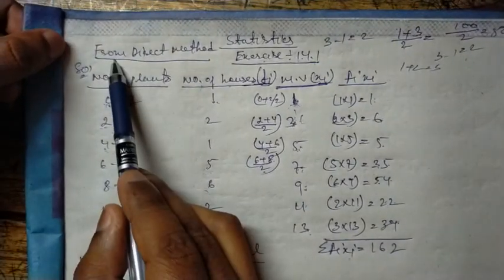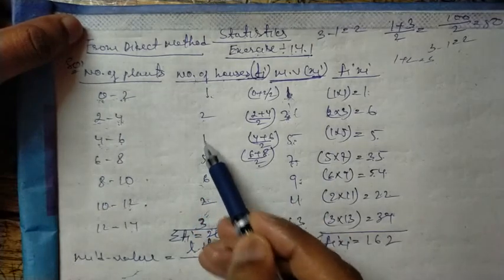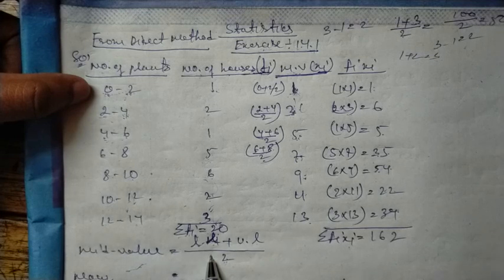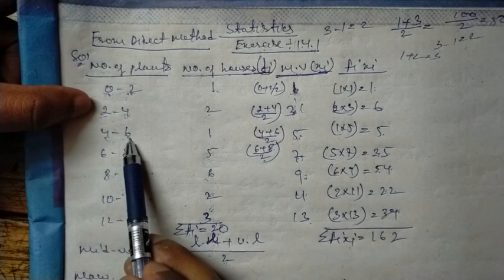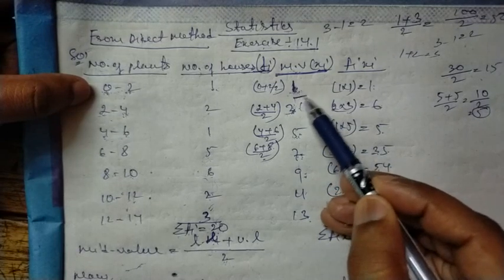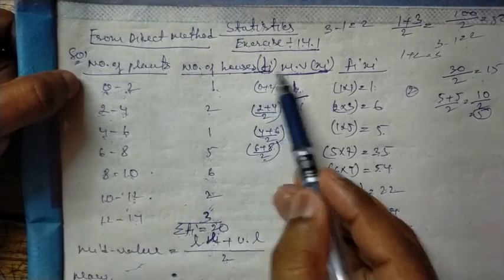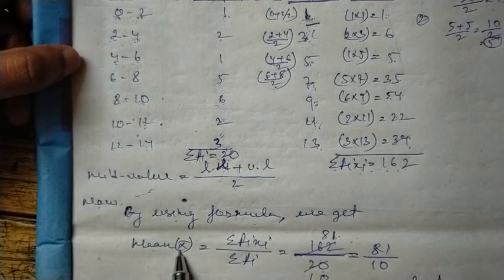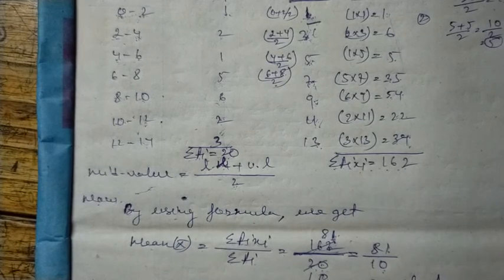Class 10/statistics/Cbse/Nbse/Mean/Ex:14.1/Q no.1.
Any Doubt contact Sir Birbal 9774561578,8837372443.